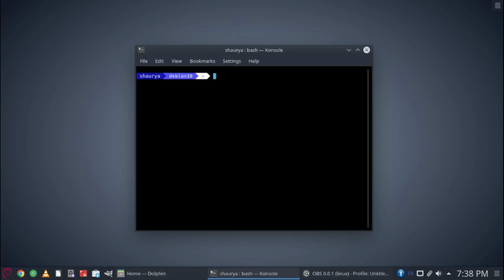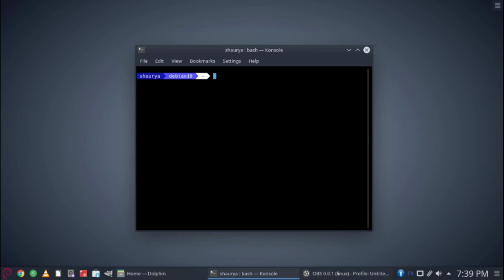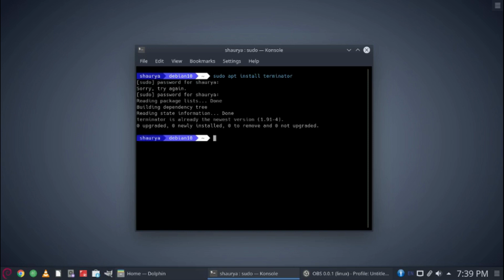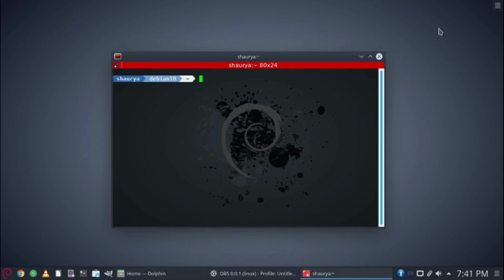How to install terminator on ubuntu / linuxmint / debian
In this video I show you how to install terminator on debian based operating systems.